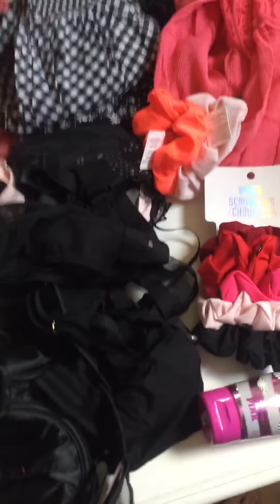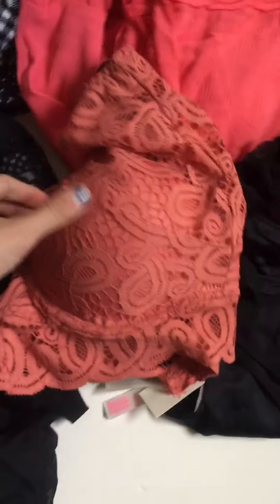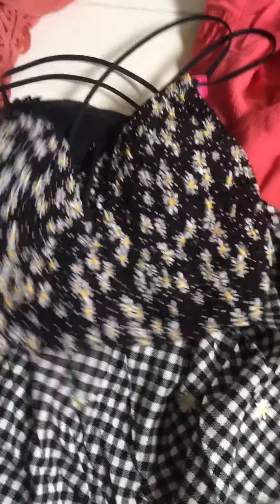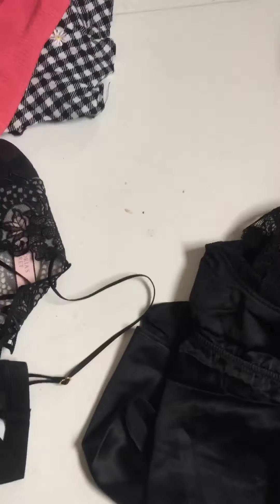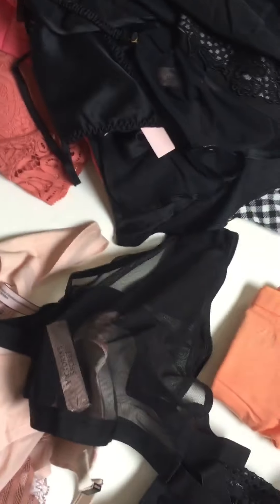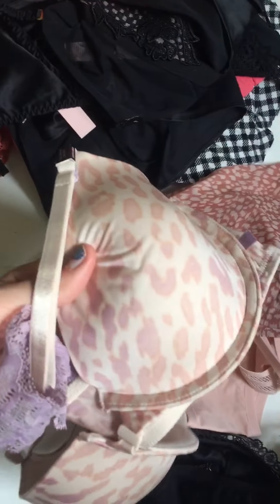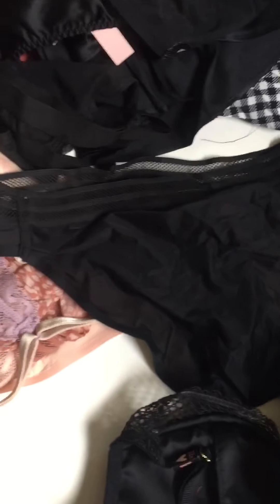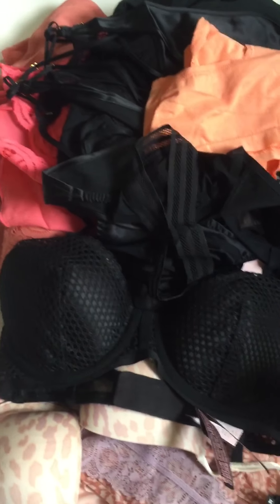Victoria secret semi annual sale haul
So I only shop Victoria secret 3x a year! Both semi annual sales and then my birthday :) last sale I didn’t get too much just two beige bras and underwear so I didn’t film a haul video in January. Here’s my haul for July